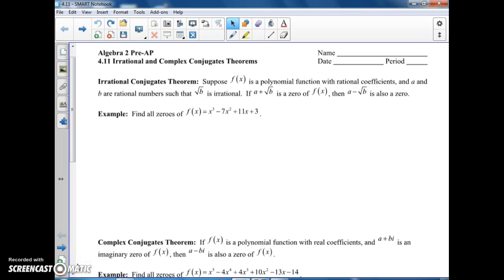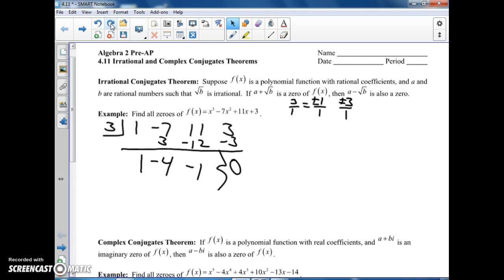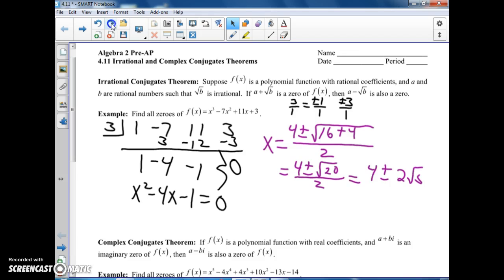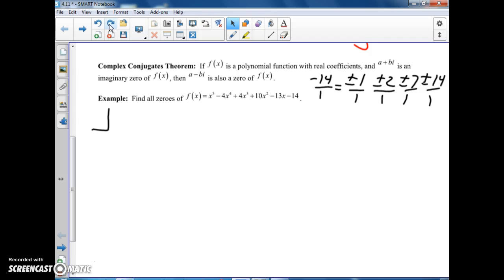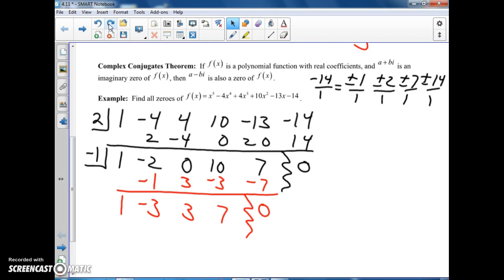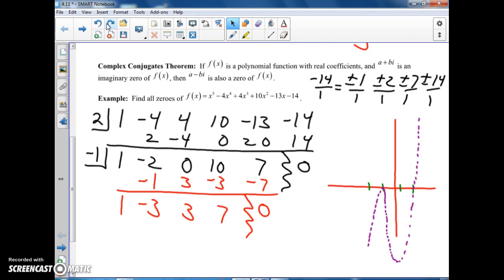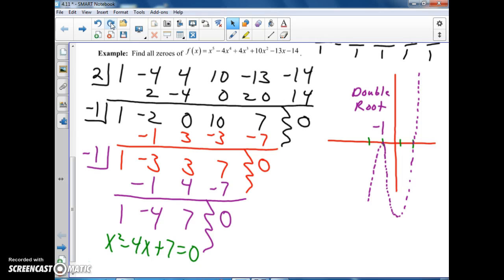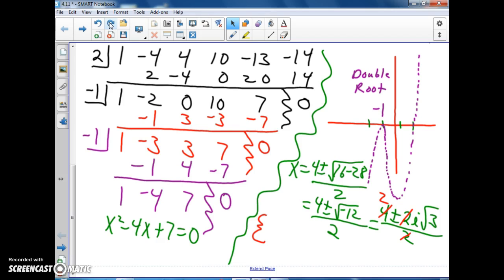4.11 Irrational and Complex Conjugates Theorems